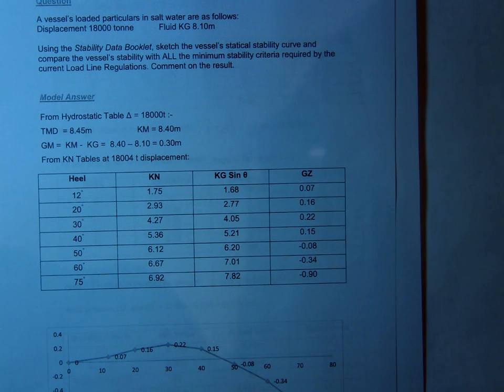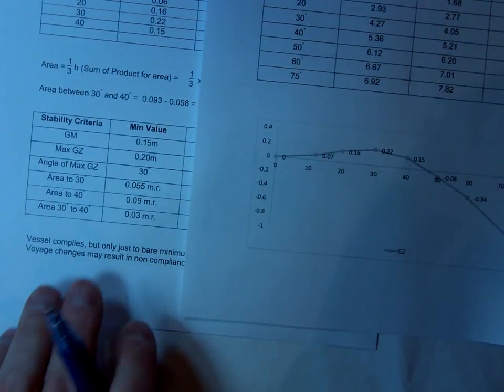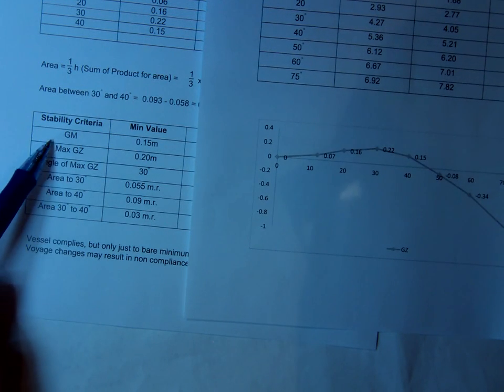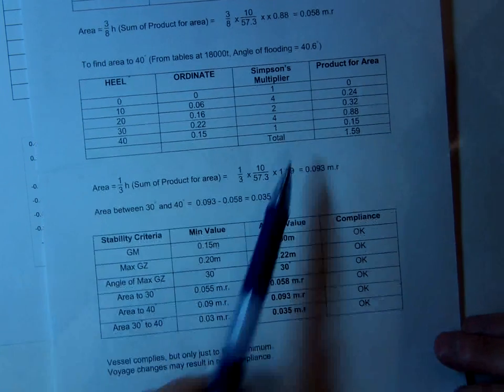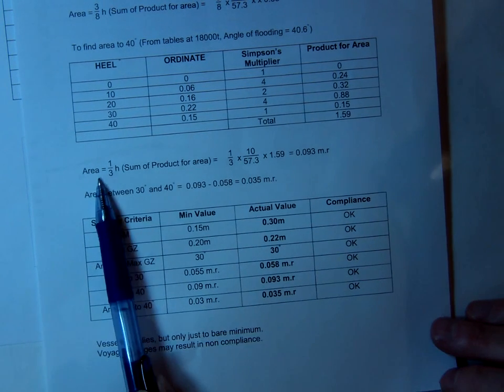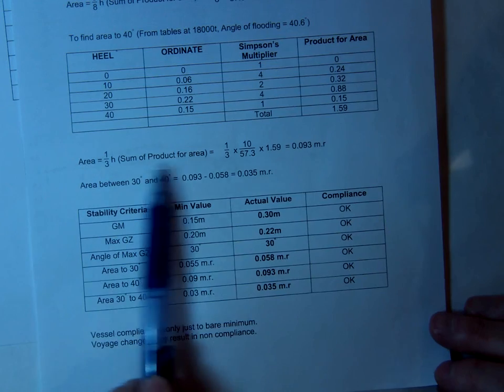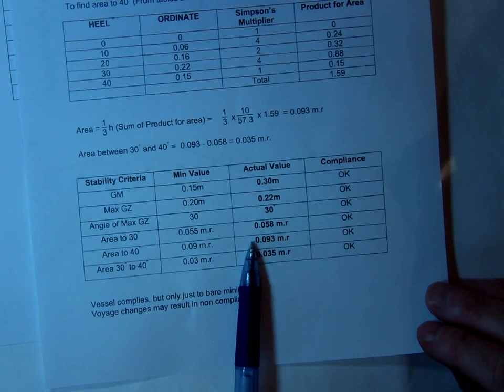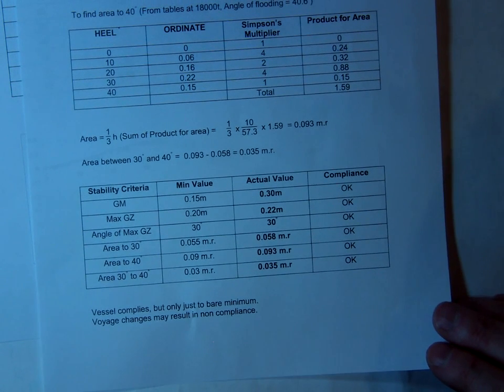GZ Curve Load Line Regs